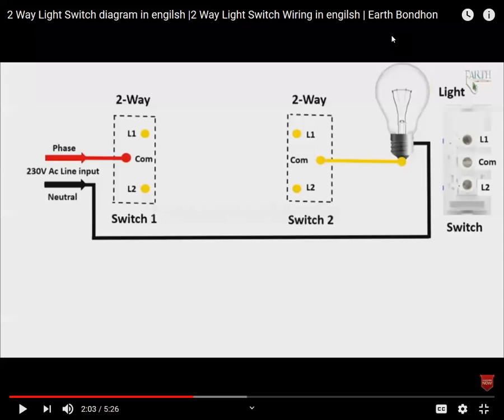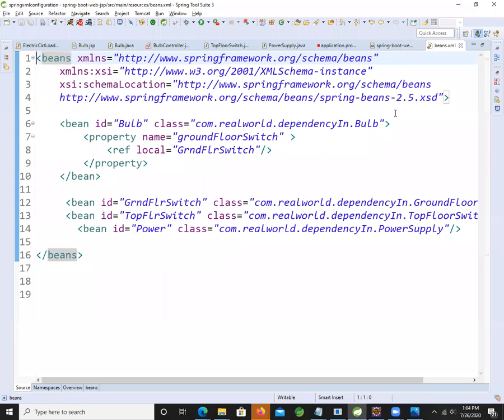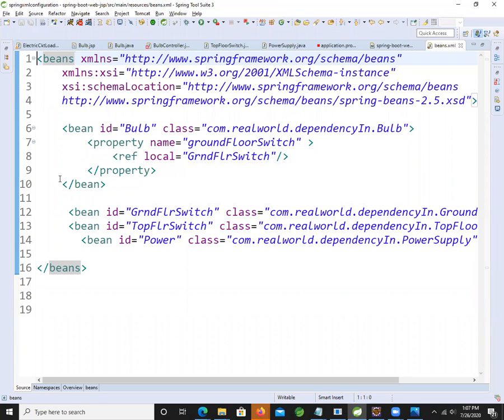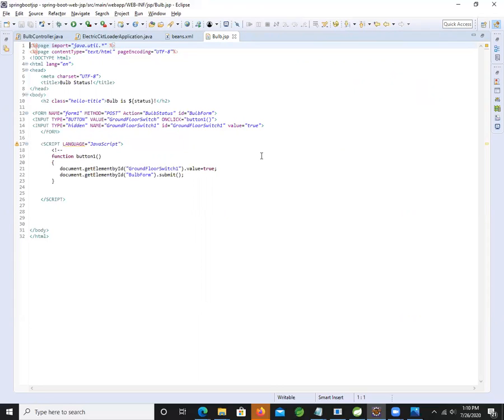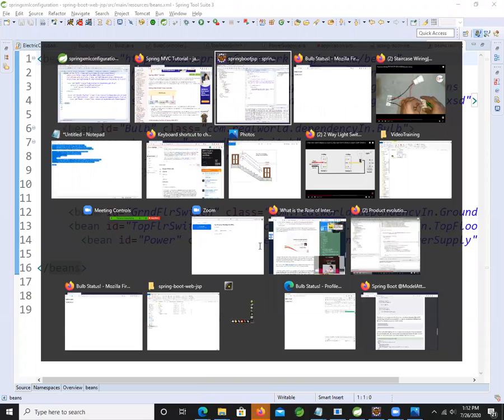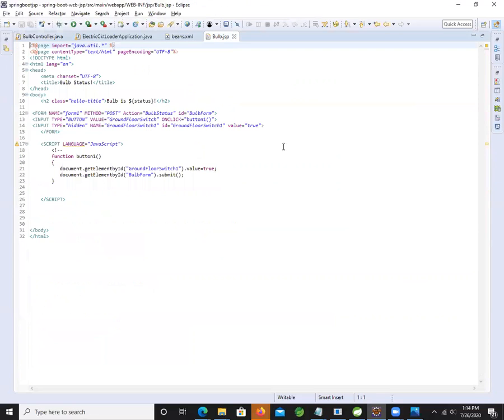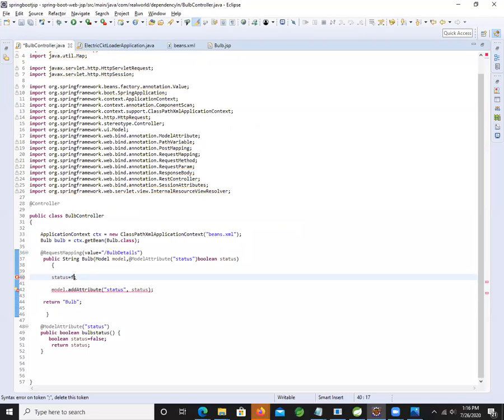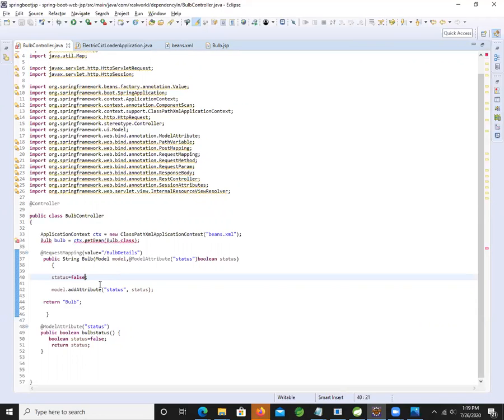Product evolution and SpringBoot(Real life Scenario Dependency injection-part5)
Software Development is still a cost intensive process and people are serious about Return of Investments and that is why making a product successful in Market is important , This video is an Introduction to understand Dependency and How Dependency is injected Manually by wiring in a Real world .

For people who feel this Video run with 125 or 150 speed so that you do not get bored.